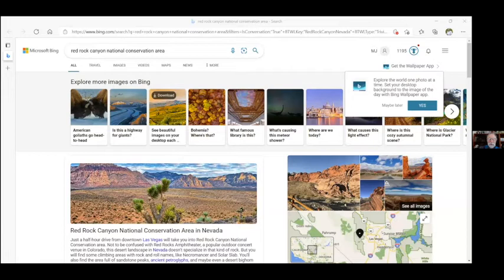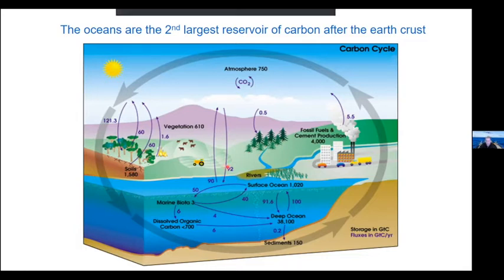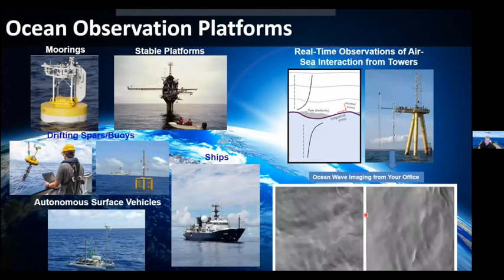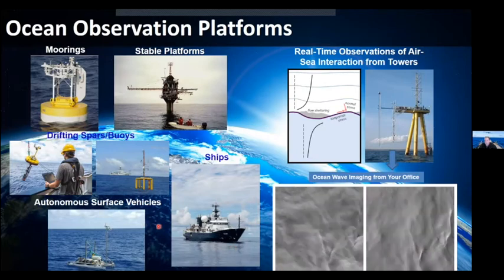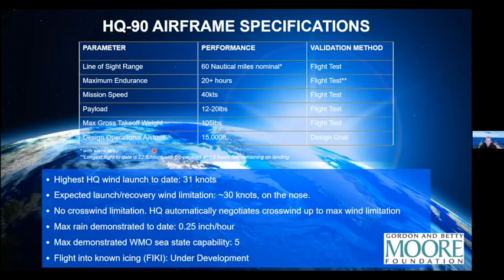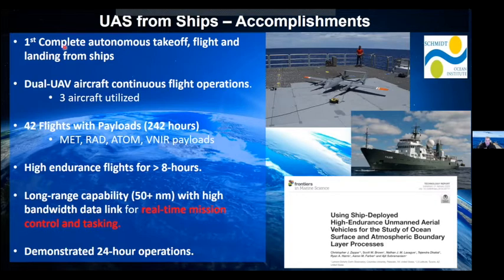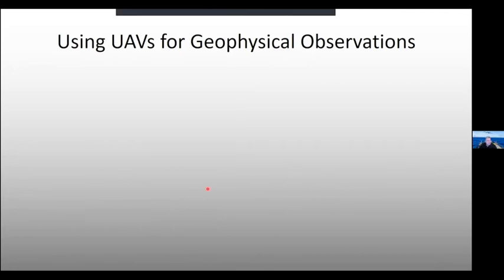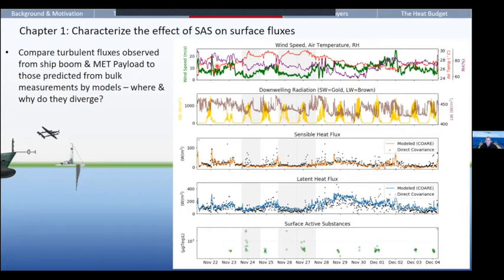E2C Workshop February 19, 2022 with Dr. Chris Zappa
Introduction by Dr. Michael J. Passow
Presentation by Dr. Chris Zappa